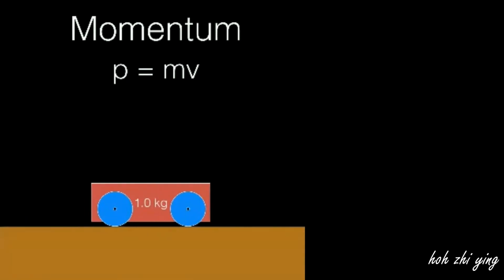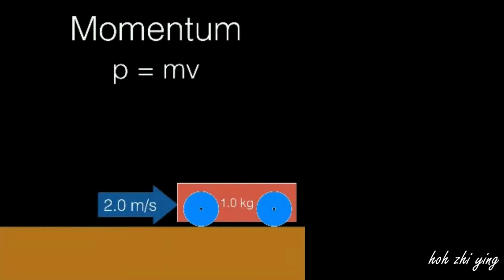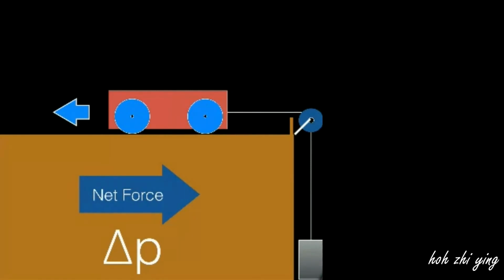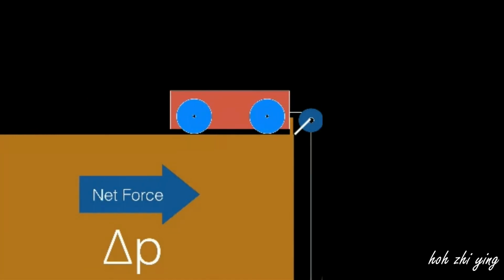Momentum in Physics.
SMK Cyberjaya.

Momentum is a physics term; it refers to the quantity of motion that an object has. A sports team that is on the move has the momentum. ... Momentum can be defined as "mass in motion." All objects have mass; so if an object is moving, then it has momentum - it has its mass in motion.

Angelo Stefan